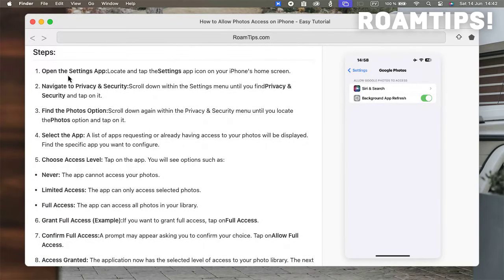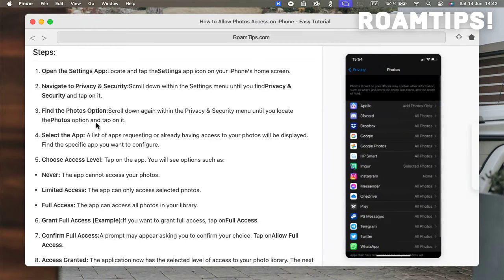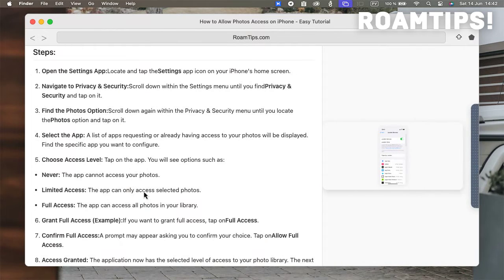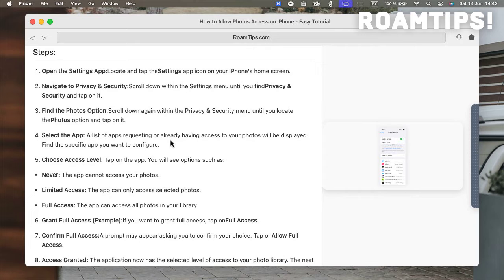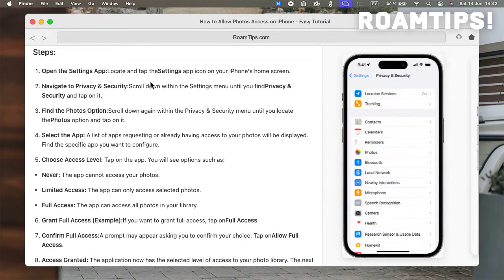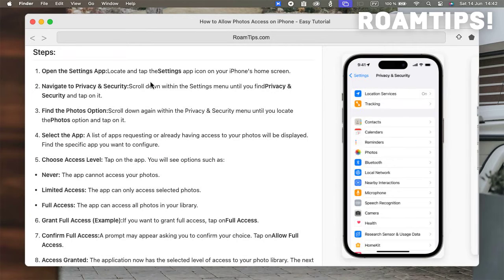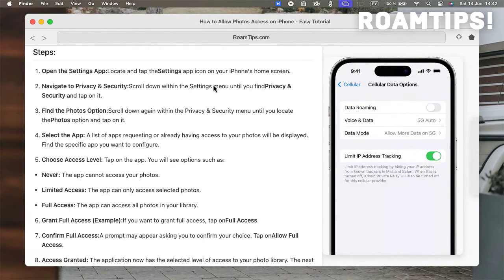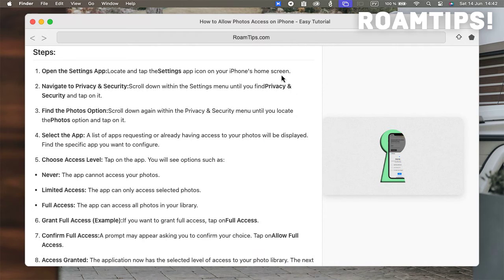How to Allow Photos Access on iPhone Easy Tutorial